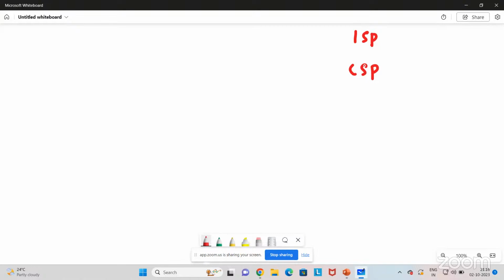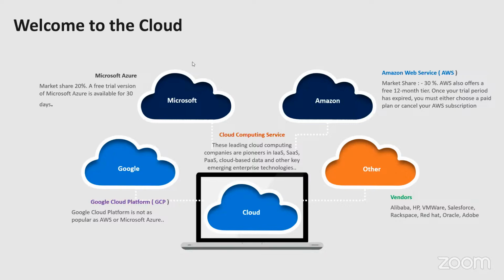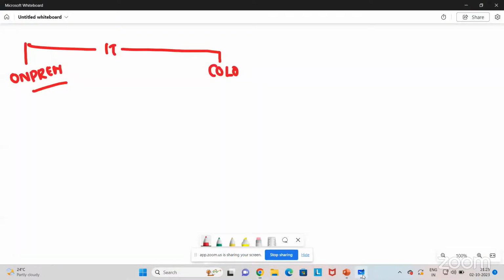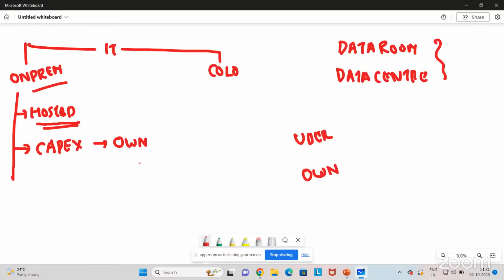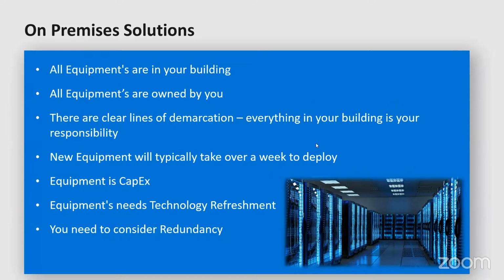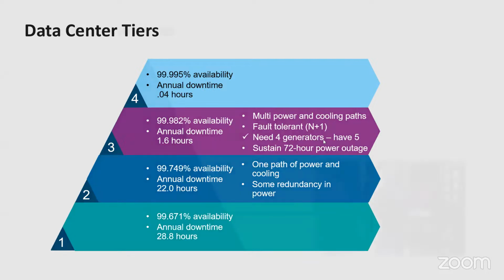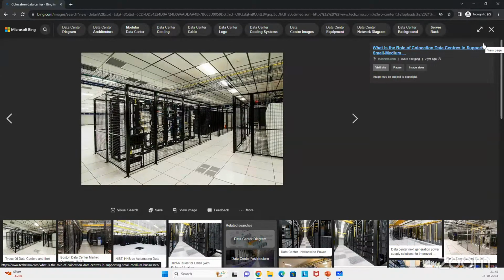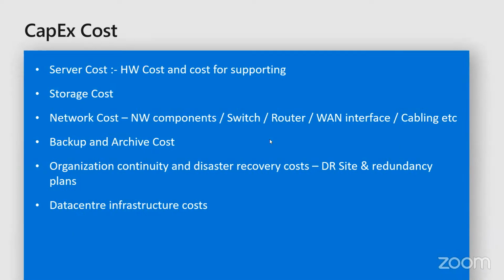Live Day 1 Microsoft Azure-104 Training || Network Kings